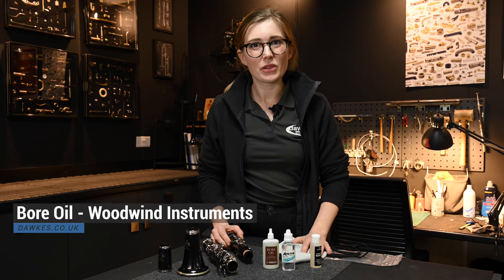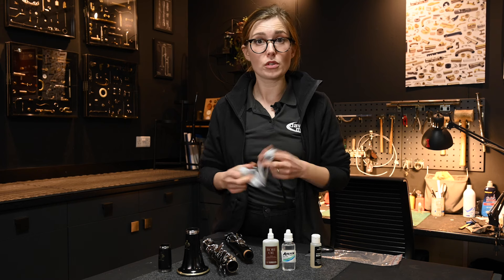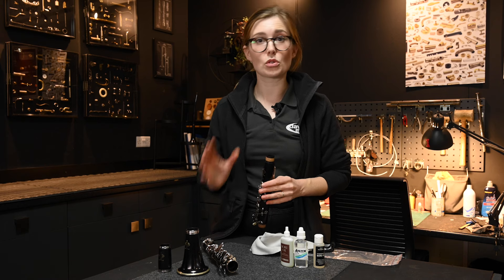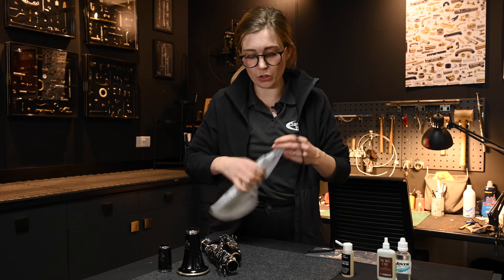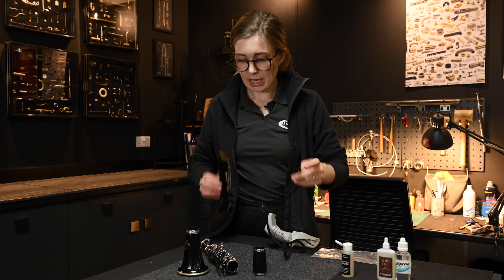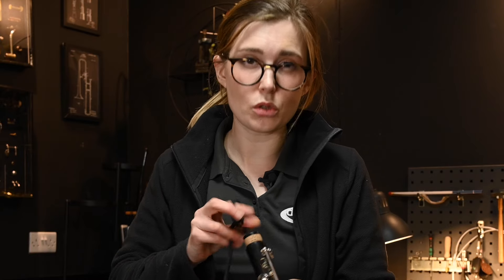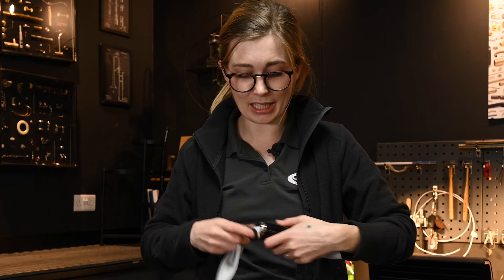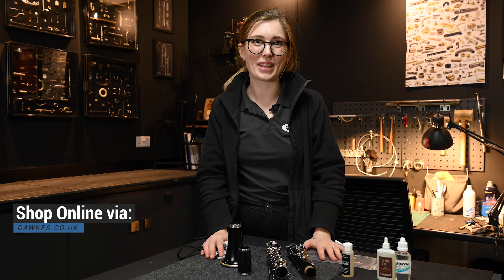Do you need to oil your Clarinet?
In this video one of our workshop technicians walks through the process of oiling a wooden instrument, in this example using a Clarinet. Correct use of bore oil will sustain your instrument and prolong it's life.